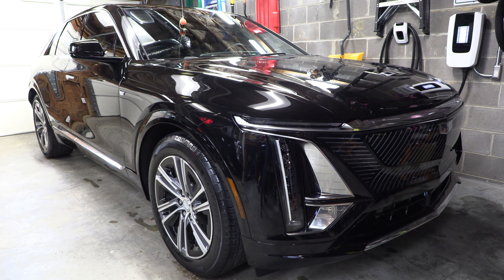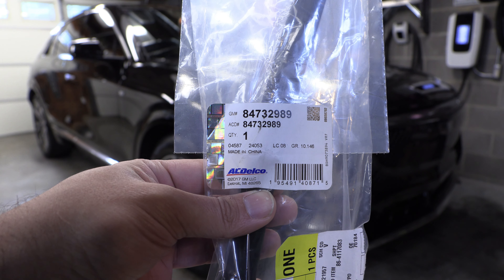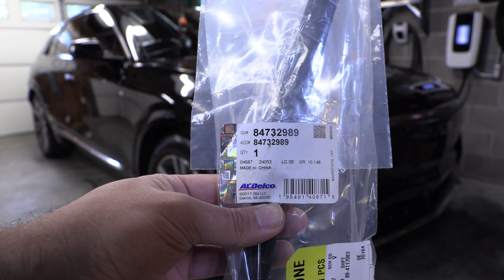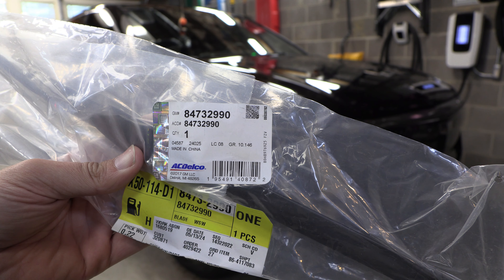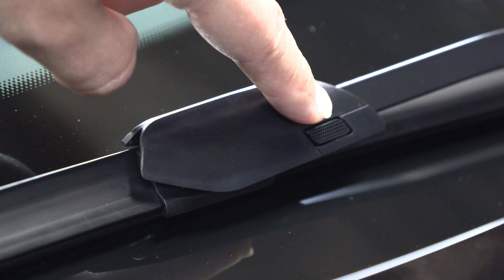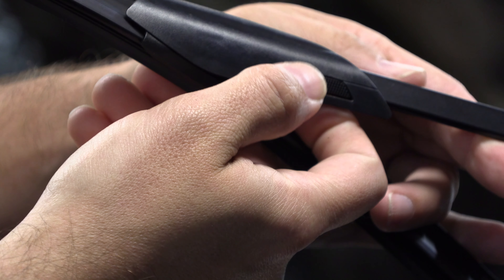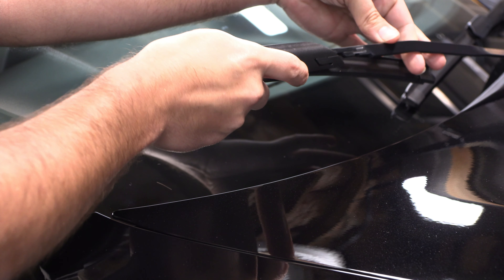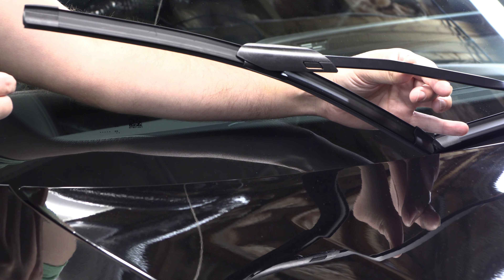HOW TO: Cadillac LYRIQ Wiper Blade Replacement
Get a crystal clear view of how to replace the wiper blades on the Cadillac LYRIQ!

OEM GM PART NUMBER: (Passenger Side) 84732990
OEM GM PART NUMBER (Driver's Side): 84732989

AC DELCO PART NUMBERS: Same as above